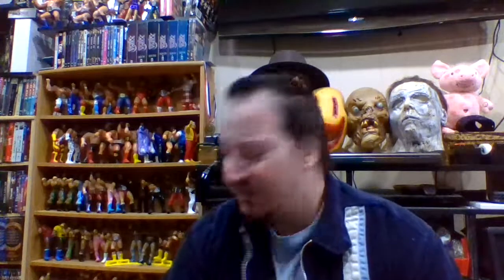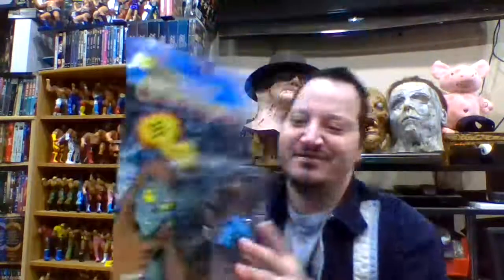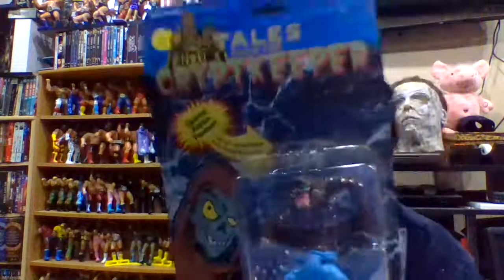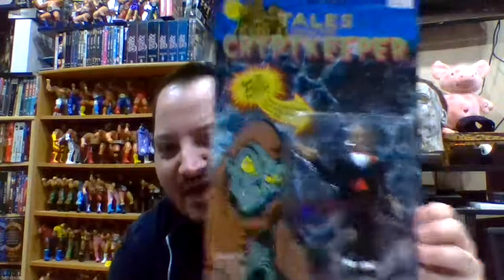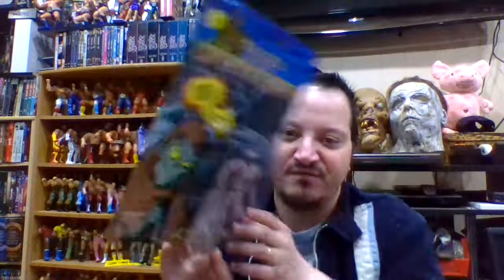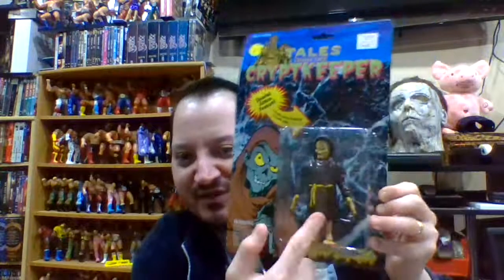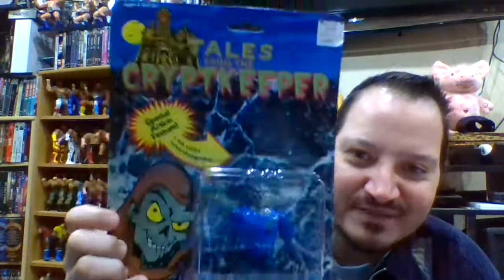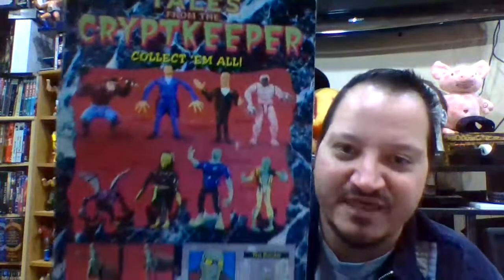Watty's Channel Episode 55 Tales from the Cryptkeeper Ace Novelty Review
The action figures from the animated TV show "Tales From the Cryprkeeper," a spinoff of "Tales From the Crypt."